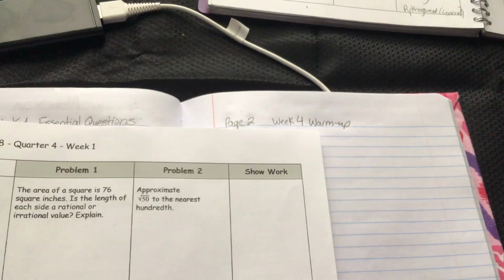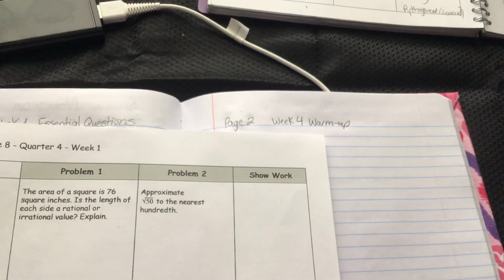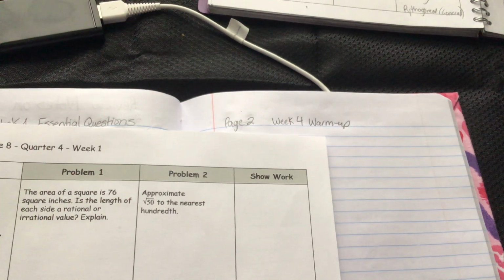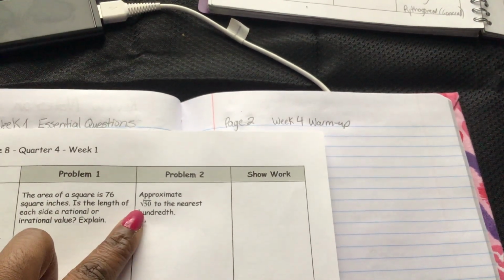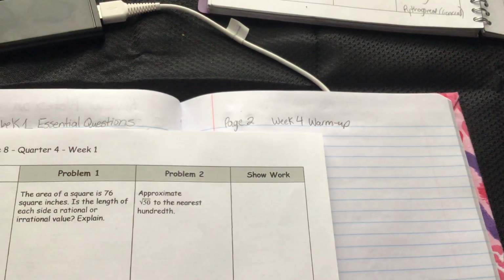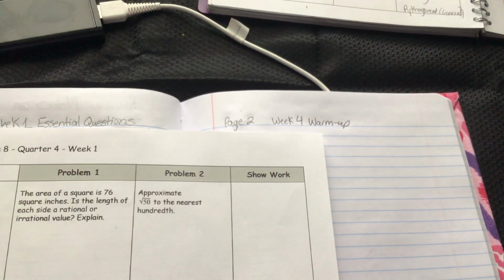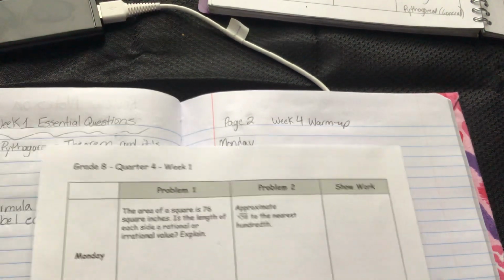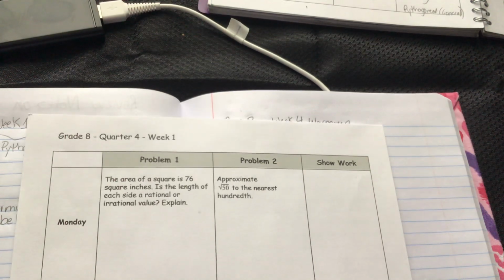Q4 Week 1 Warmup Monday